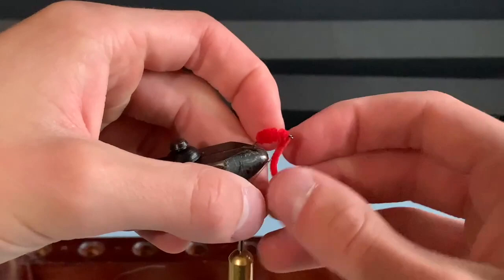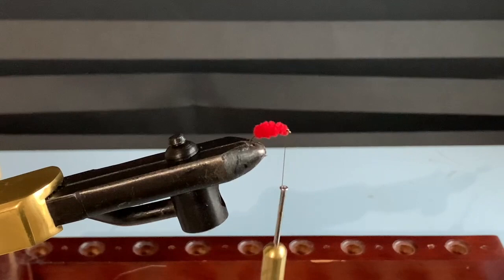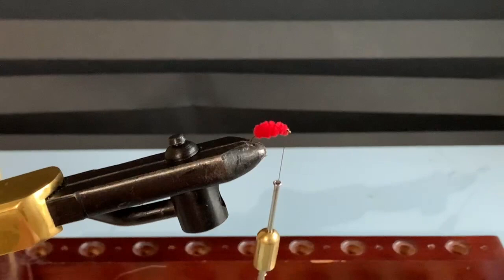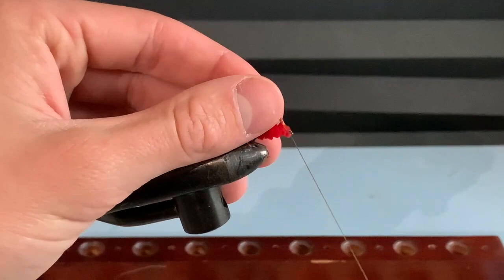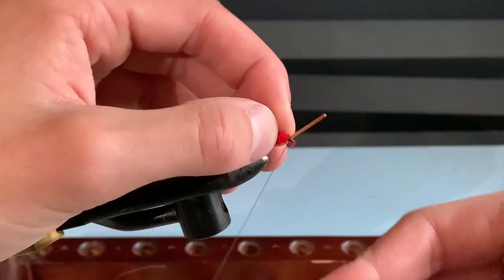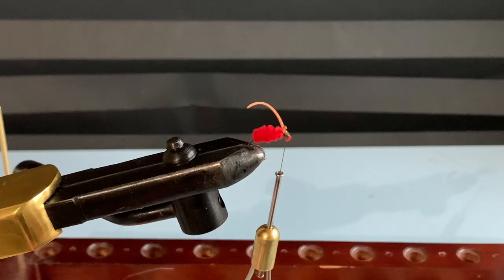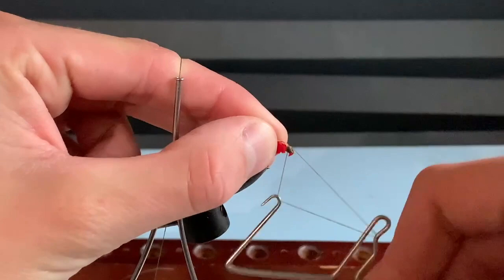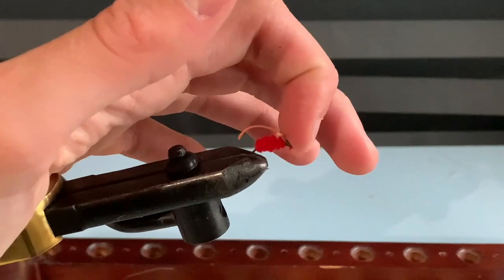How to tie simple Bass and Bluegill Fly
flytying FlyFishing Bassfishing This fly is called the Bully Bluegill and it works amazing for bass, and bluegill and i'm sure for other species as well. Super easy to tie so experiment with colors.